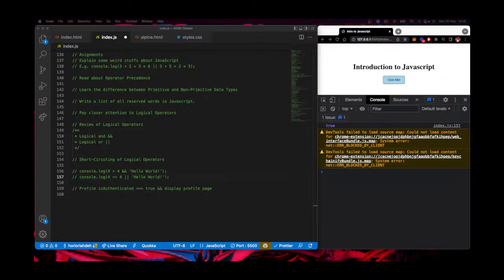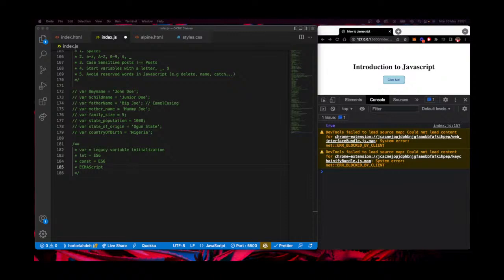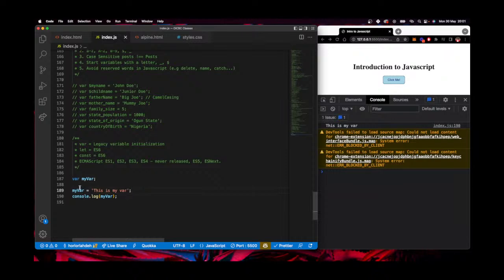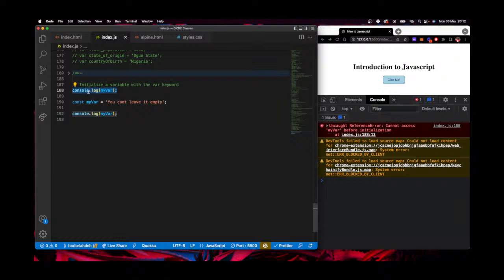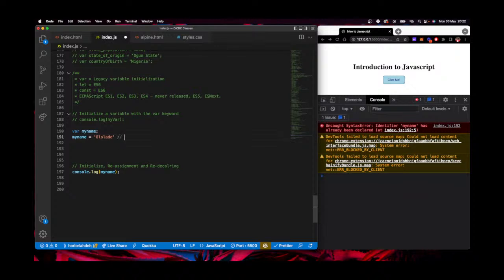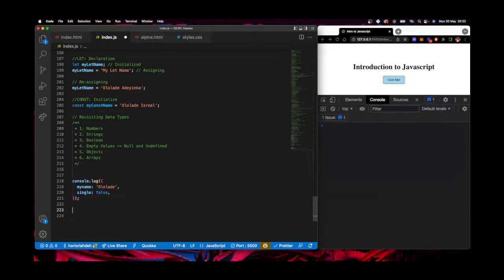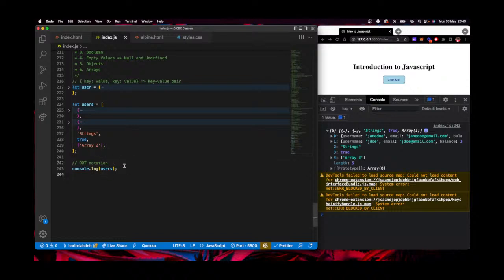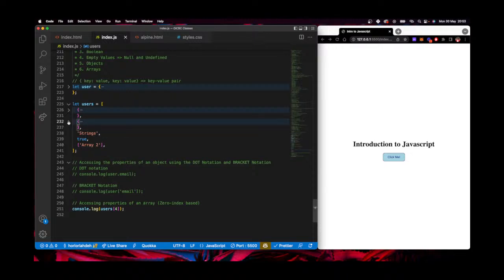OiCodebootcamp Web Development Class Live Stream